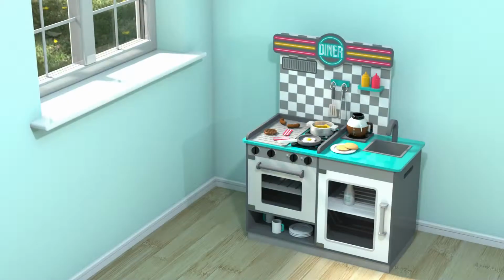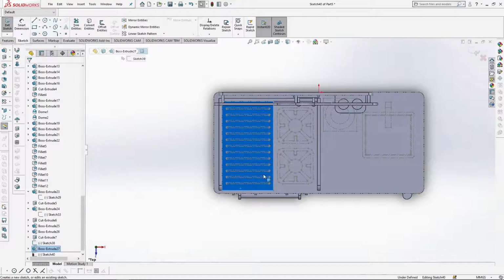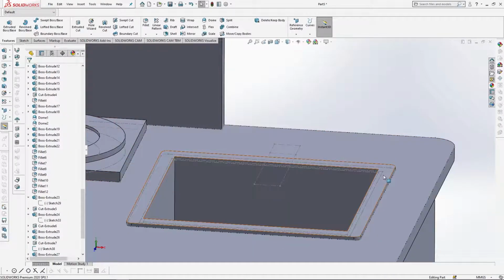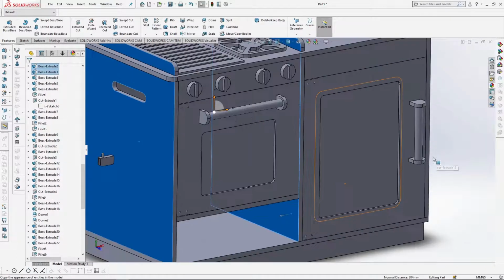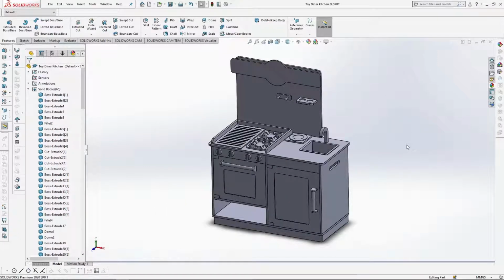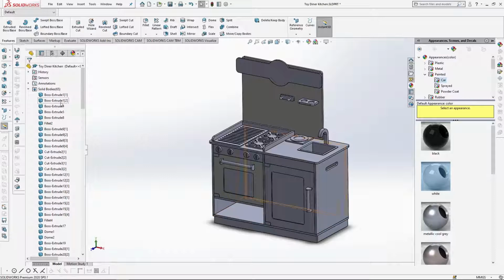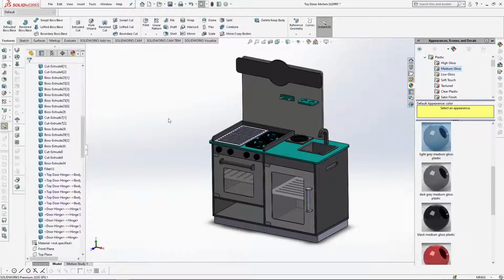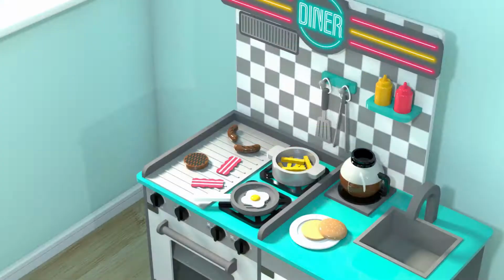Toy Diner Kitchen - Part 2 - SOLIDWORKS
Continue to create a Wooden Toy Diner Kitchen in part 2 of this SOLIDWORKS Tutorial. In part 1 we created the main kitchen structure. In part 2 we are finishing the model, and applying appearances and decals.